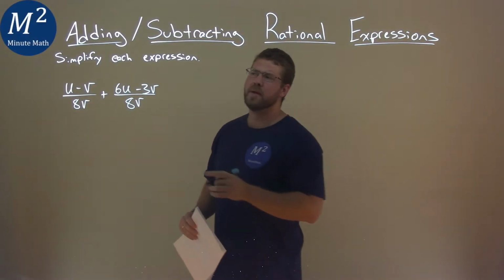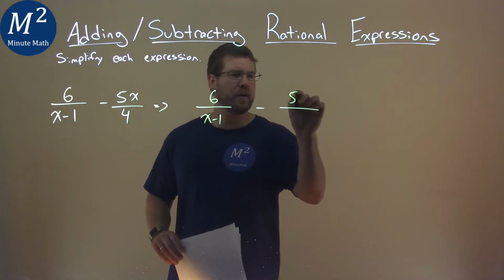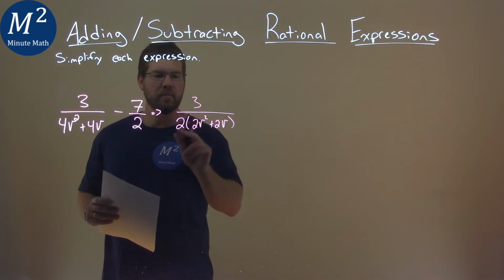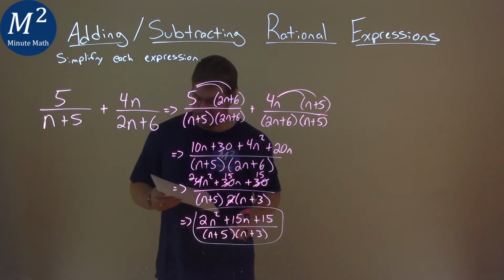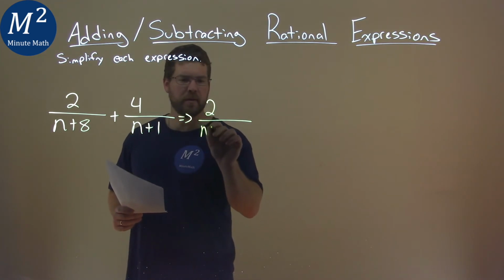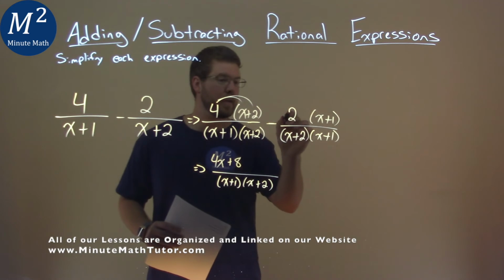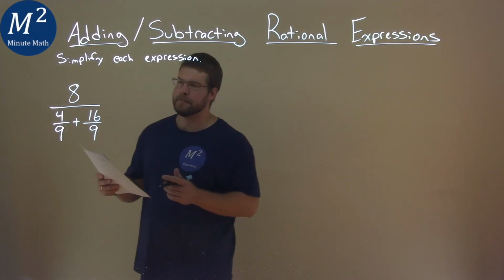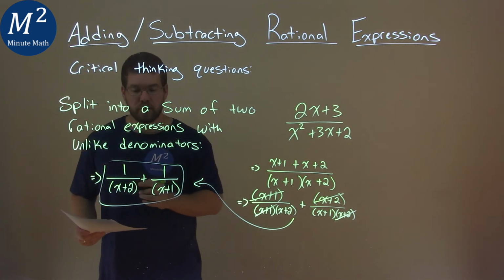Adding/Subtracting Rational Expressions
Adding/Subtracting Rational Expressions. We learn how to simplify rational expressions. We learn how to add and subtract the rational expressions through various examples. This is a great introduction into rational expressions and how to simplify rational expressions. This is under the topic of Rational Expressions with this free online math video lesson.